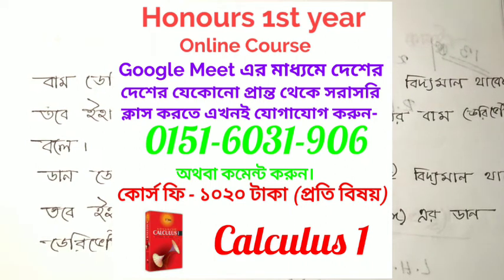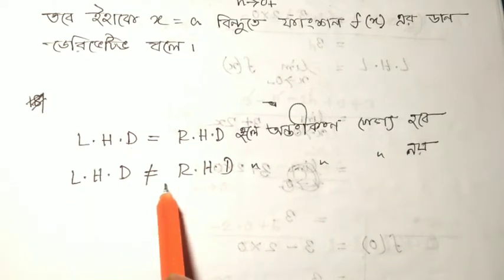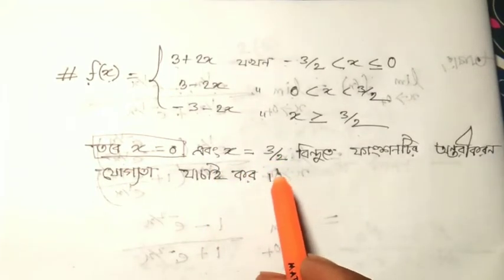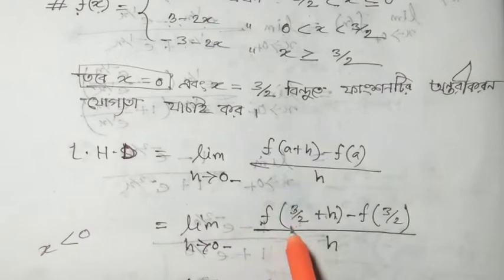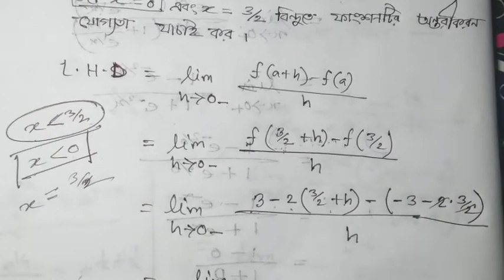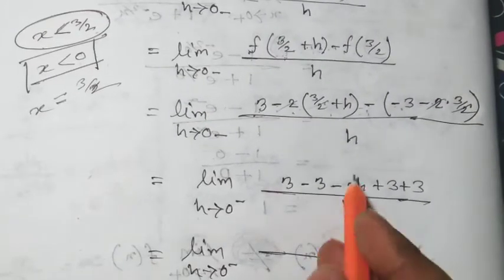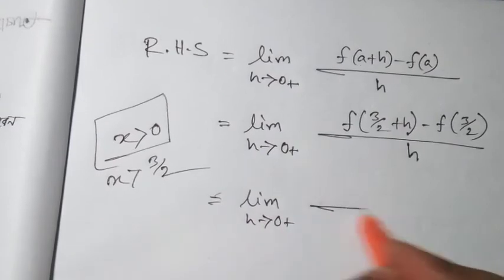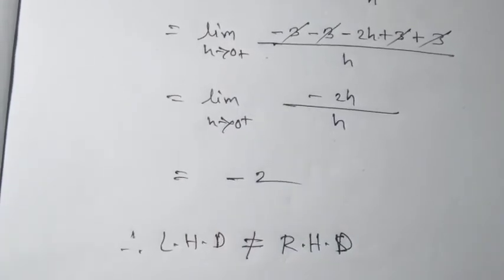Calculus 1 Chapter 2 (C) । Honours 1st year Calculus Bangla Tutorial । Lecture 1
Hello Students !
welcome back, this is joy academy..

Subject: Calculus 1, Chapter-1(A),Functions
Class: Honours 1st year
Lectured by: Md Ariful Islam Joy

hanks for watching my channel ,fundamental theorem of calculus ..& more try for solve problem.if u can't solve  just find inflection points or indefinite integrals..